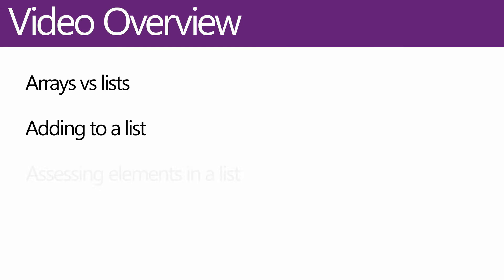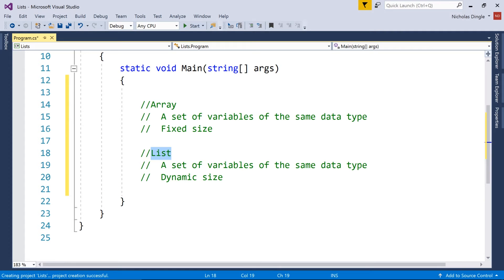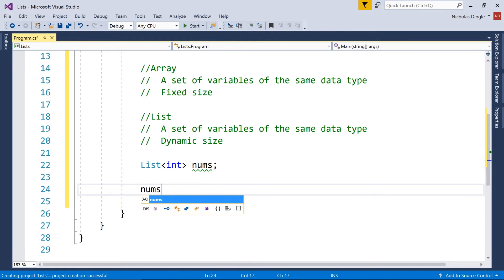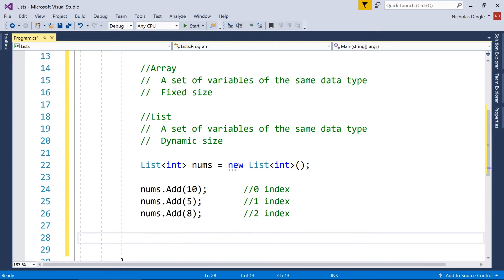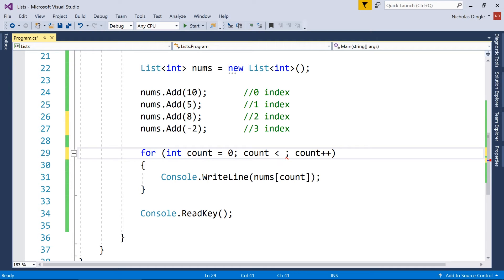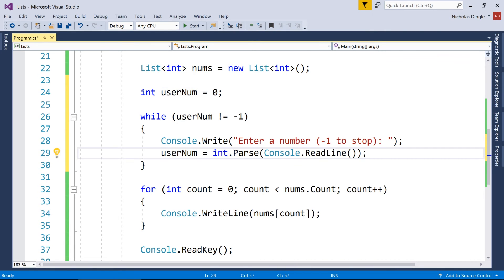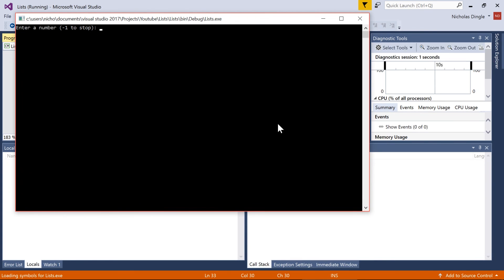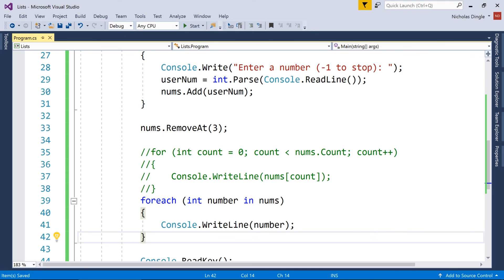C# for beginners - 17. Lists